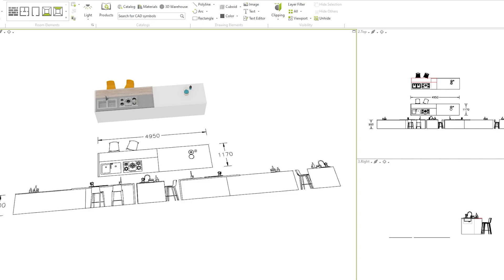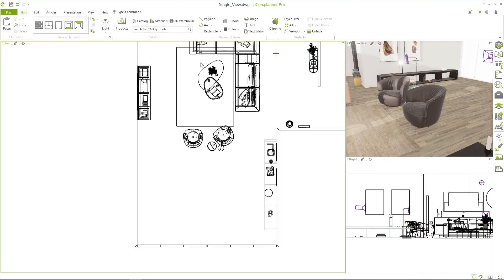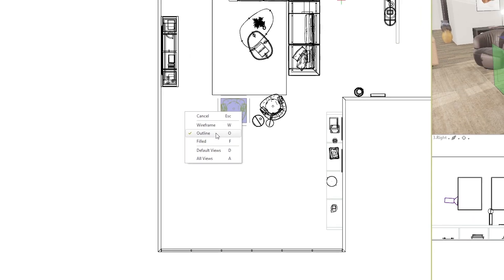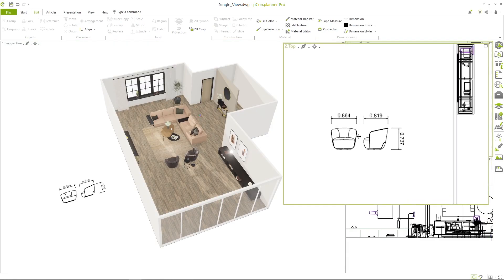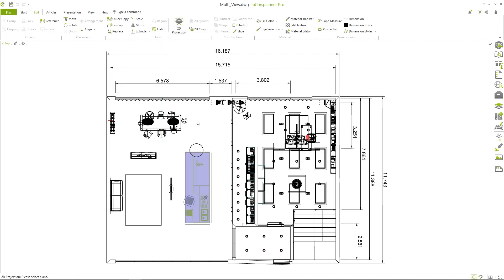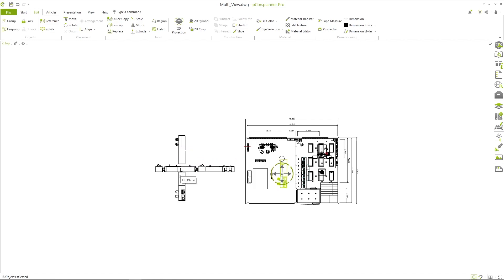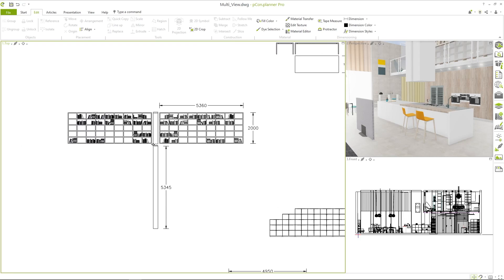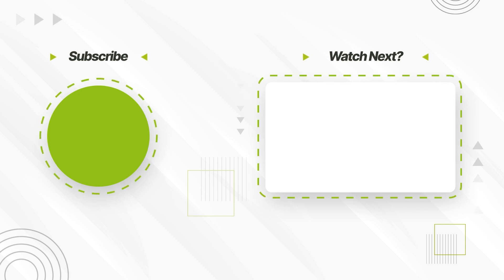Create 2D DRAWING VIEWS with Dimensioning | pCon.planner PRO Tutorial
Drawing views can be used for planning, documenting, communicating, and implementing many aspects of your project. As an important part of the work process, they contribute to precision and efficiency. In this video we will show you how to create them!

Timestamp:
0:00 Intro
0:19 Create Projection
1:01 Multi View
1:42 Outro